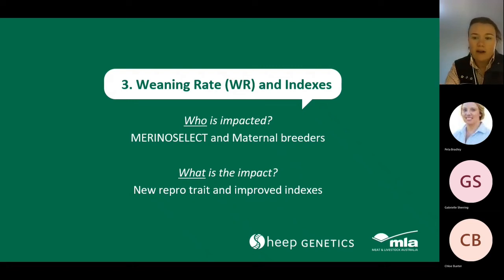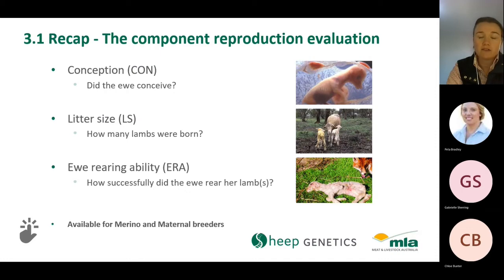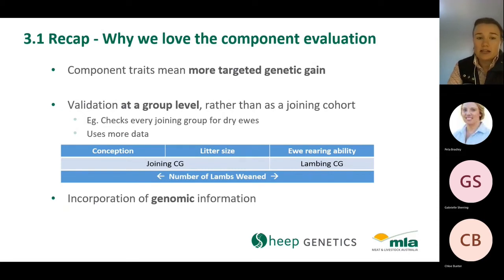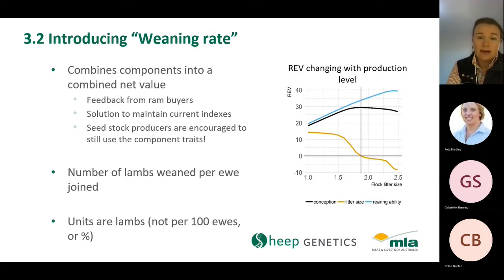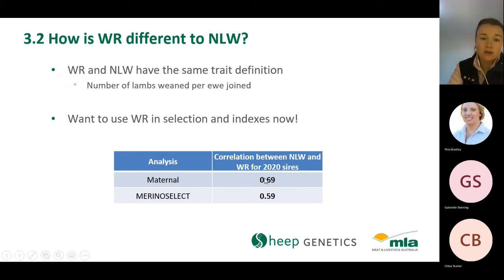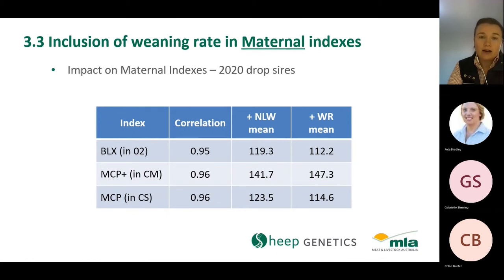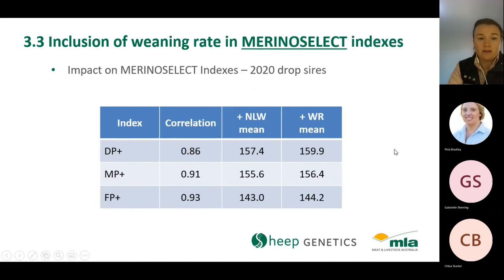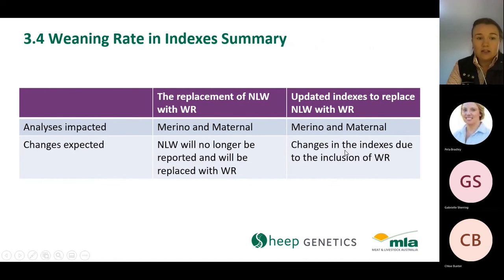Enhancements pre webinar - Weaning Rate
Weaning rate